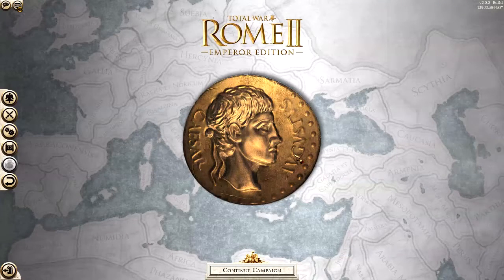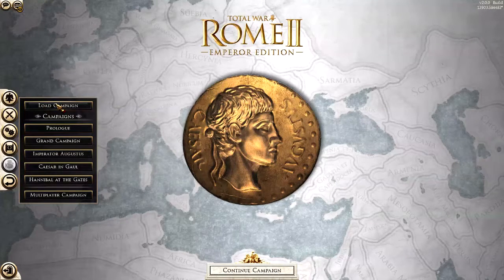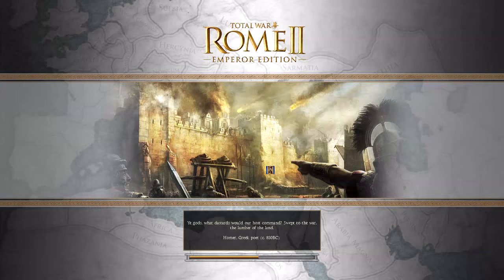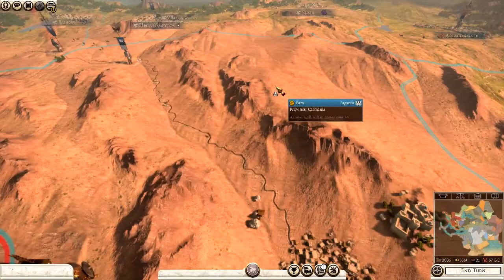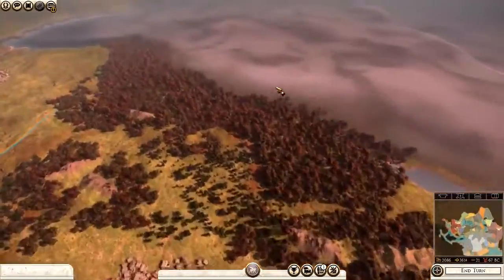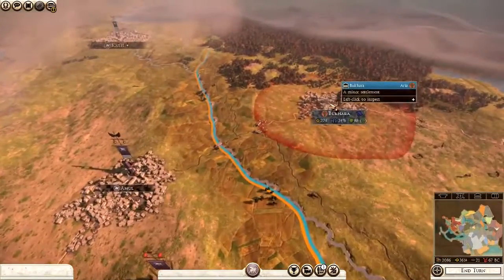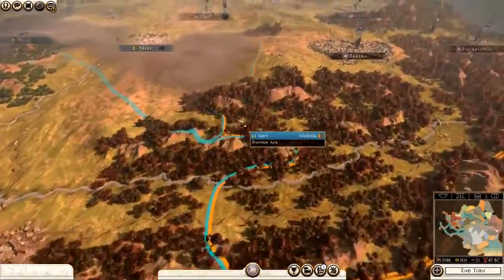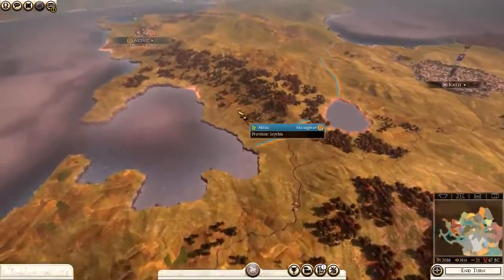Hyperxcloudiimictest 1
test clip for audio video quality purposes